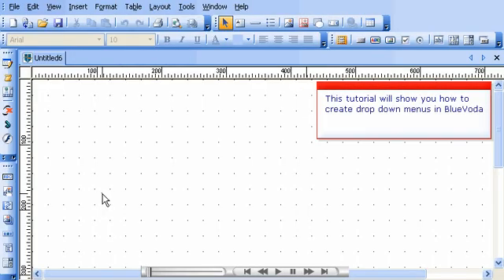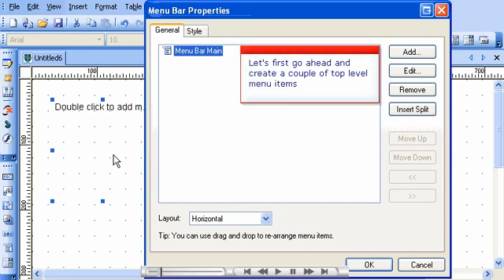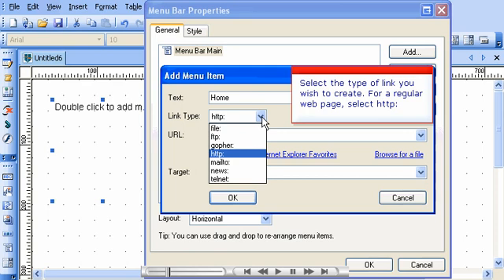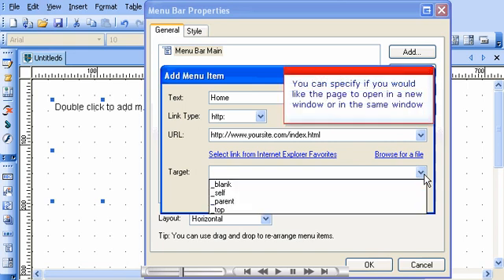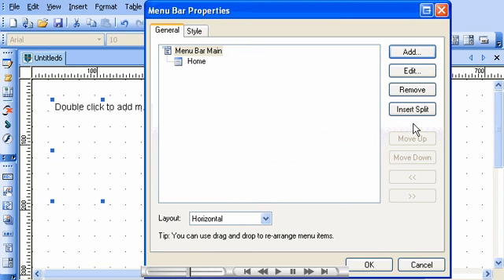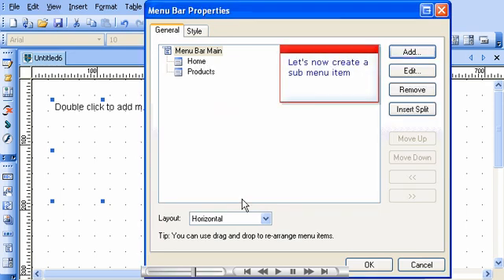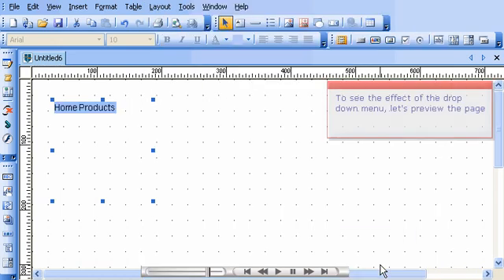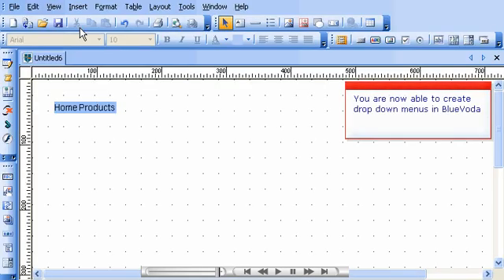Sliding Menu Bars (Drop Down) with Bluevoda website builder from VodaHost web hosting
Sliding Menu Bars (Drop Down)  - creating and editing  with Bluevoda website builder from VodaHost web hosting